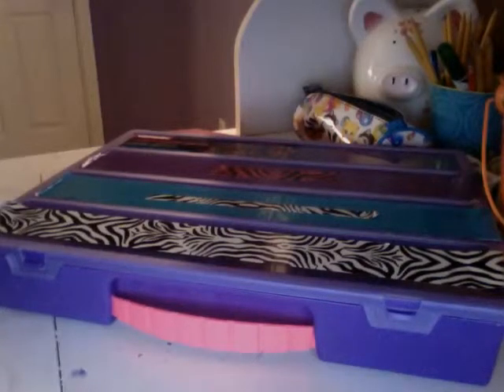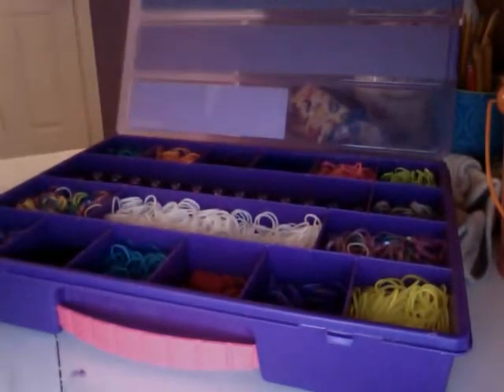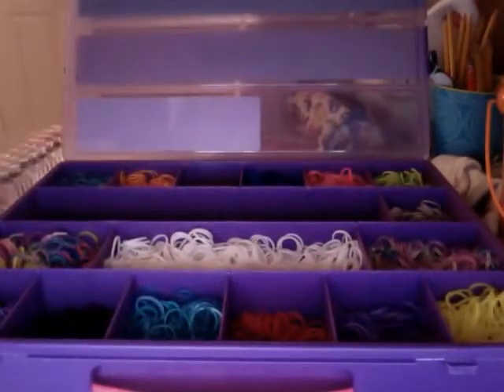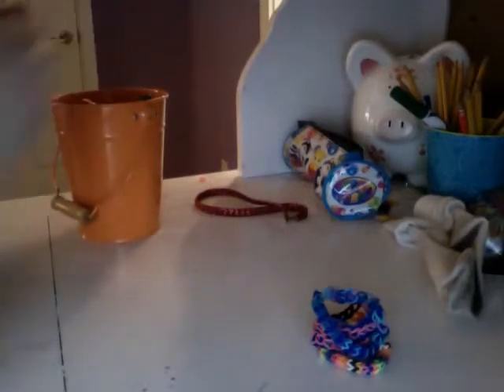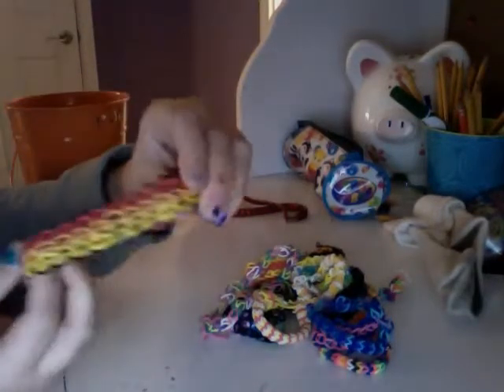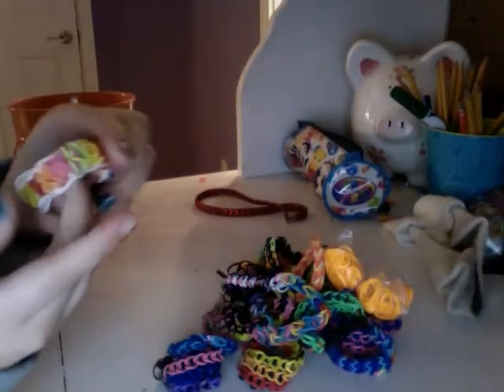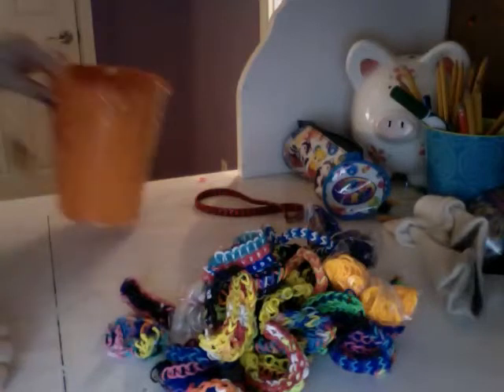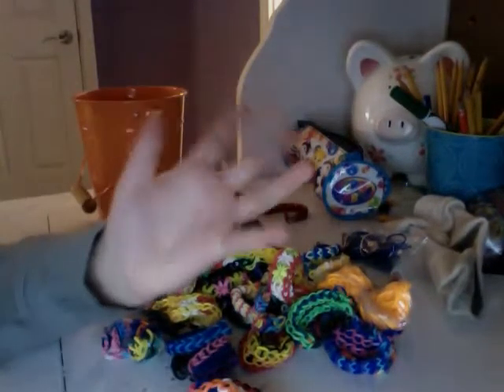Rainbowloom Collection Video & Bracelets!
hello guys,